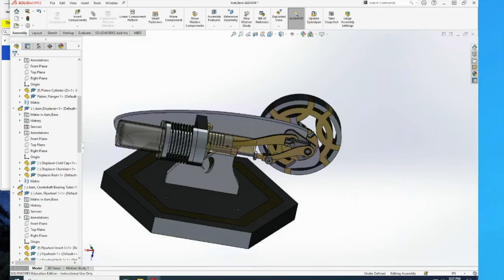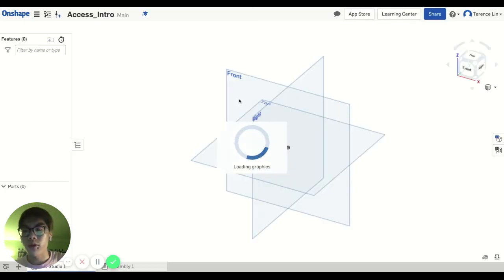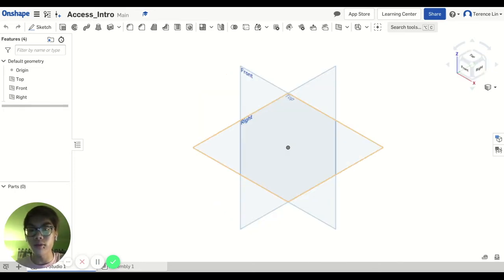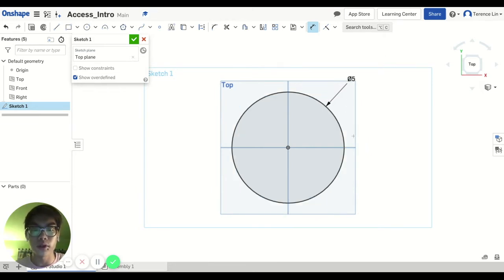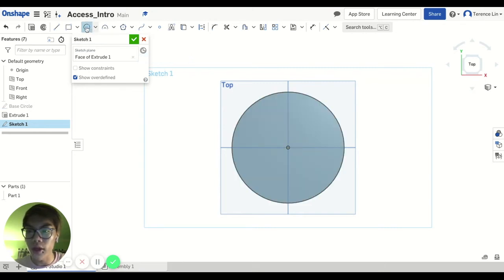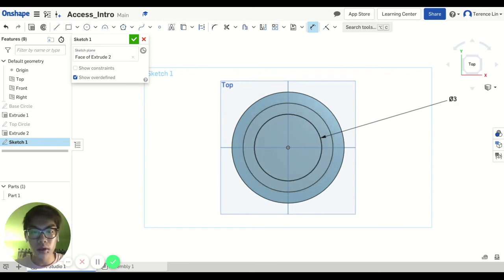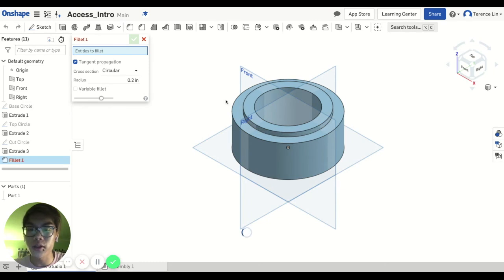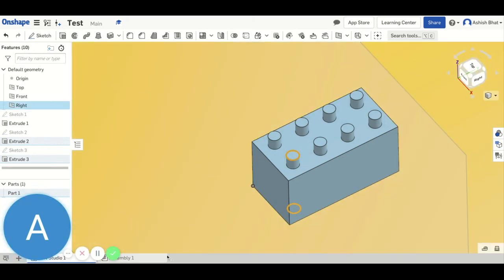Access Engineering: Mechanical Engineering Lesson 1